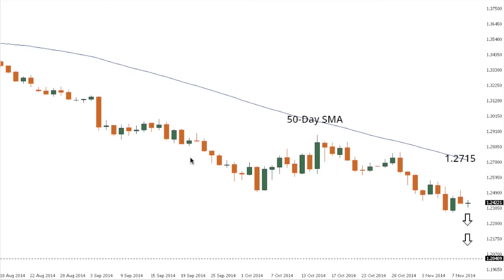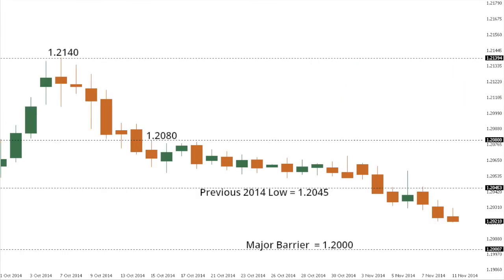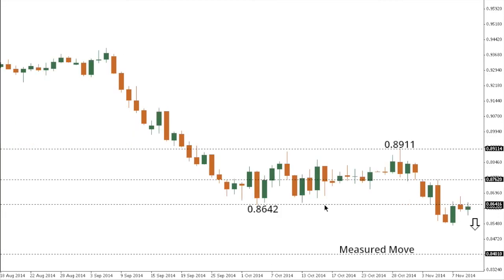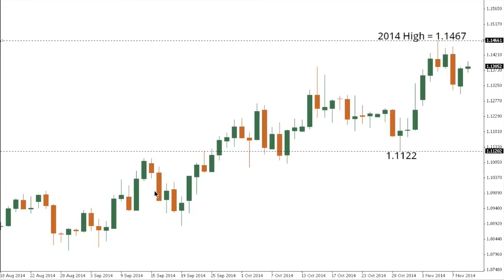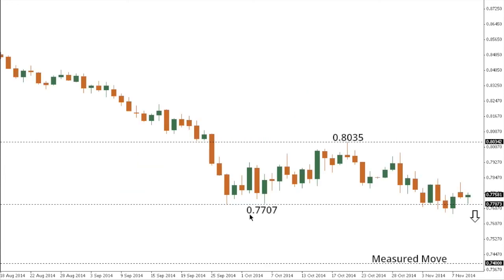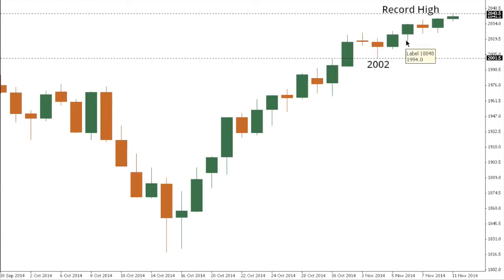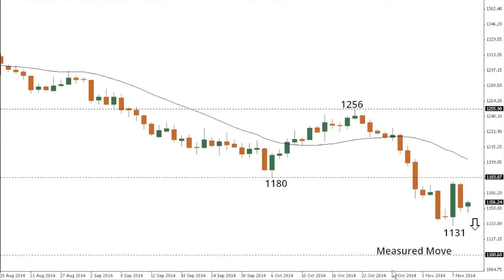LMAX Exchange Chart Talk - Tuesday, November 11, 2014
USDJPY has broken to another 7-year high, trading up into the 116.00 area.